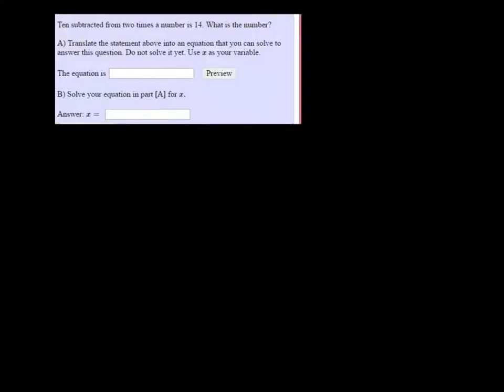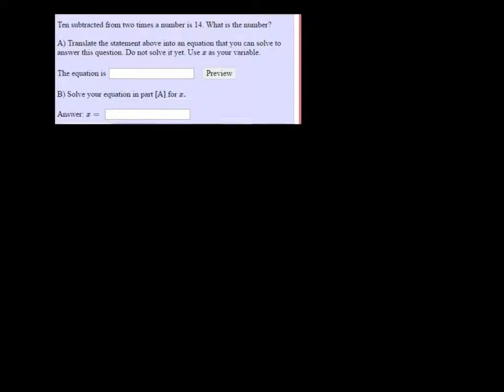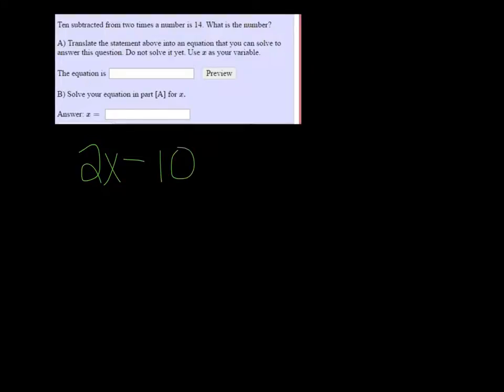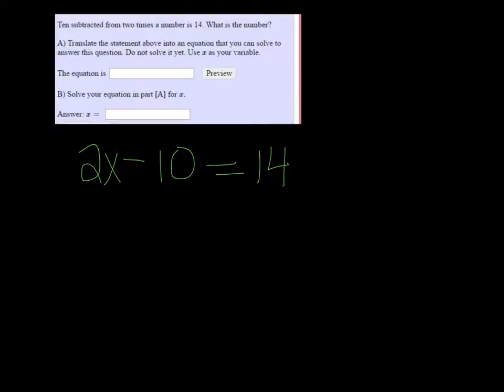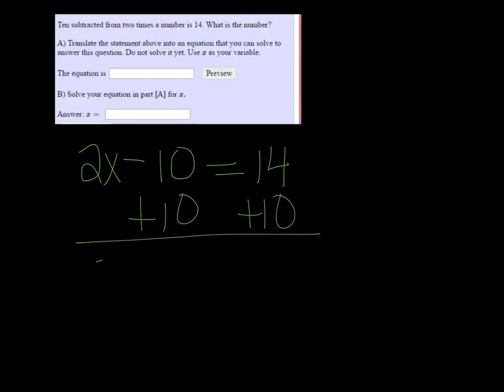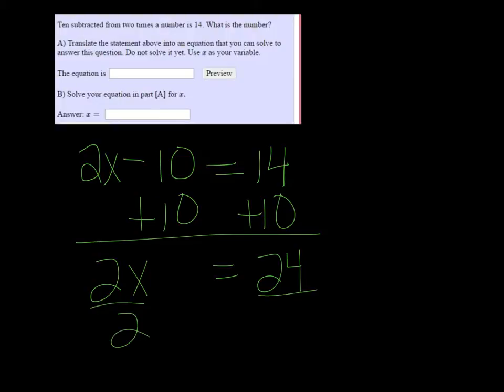MTE 4 W3#2